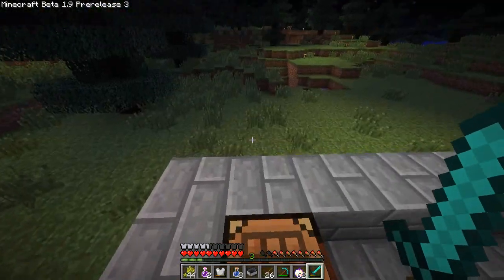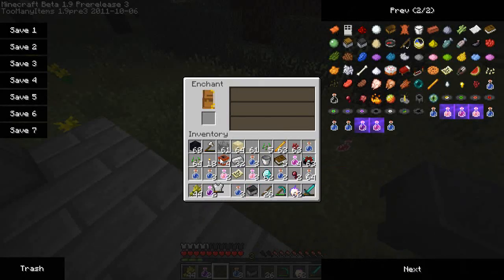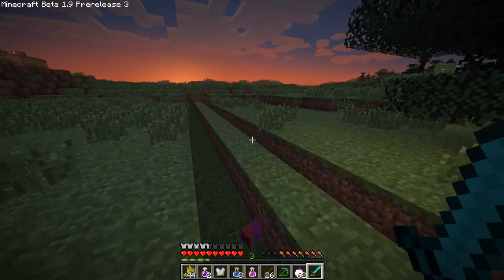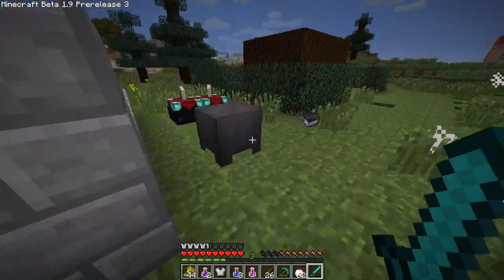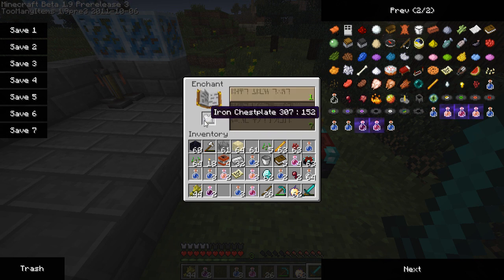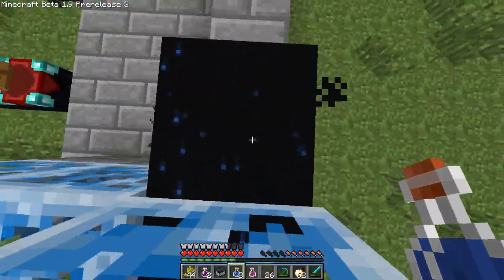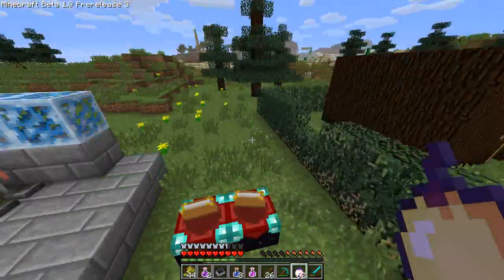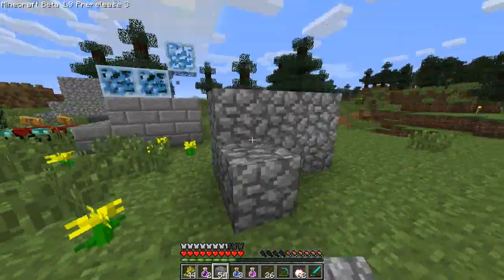MineCraft: Enchanting weapons and armour! (Item enchanment) minecraft pre-release 3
Minecraft weapon enchantment and armour enchantment.

Tags: "minecraft armour enchantment" "minecraft enchantment" enchanting enchantment "how to enchant"  "minecraft weapon enchantment" armor armour minecraft "minecraft armor" "minecraft weopon"